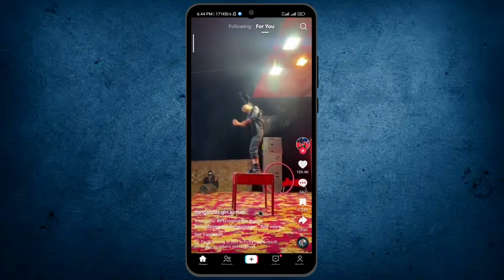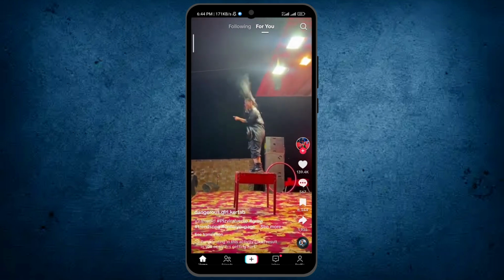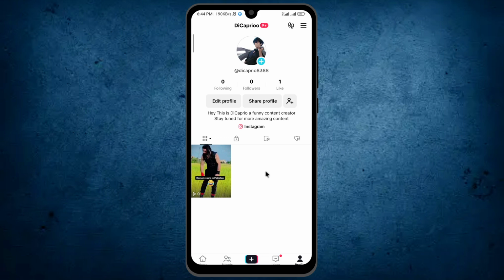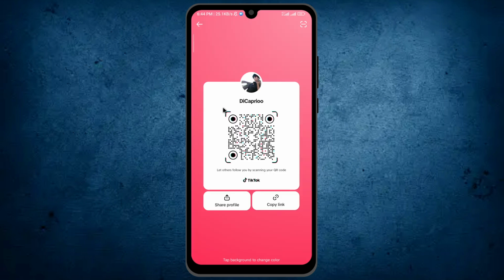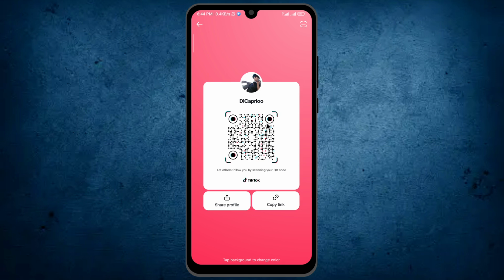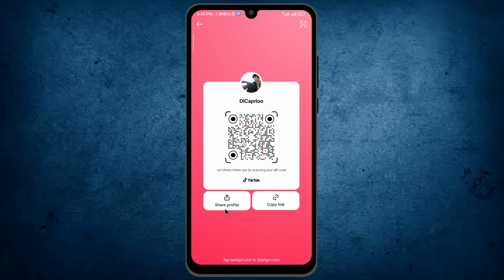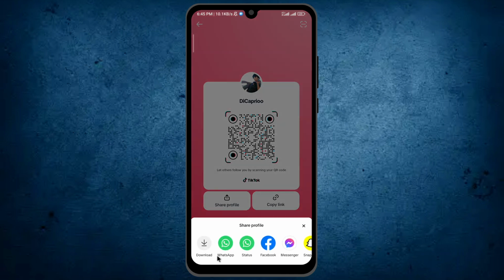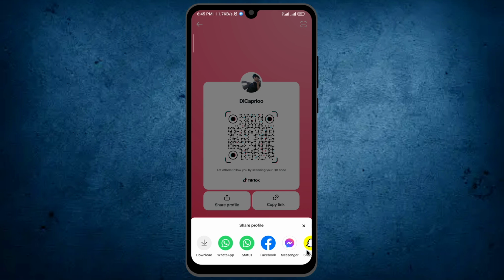How to Copy and Share TikTok Profile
Learn how to effortlessly copy and share your TikTok profile with friends in just a few steps. This tutorial shows you exactly how to copy and share a TikTok profile quickly and easily. Don’t miss out!.